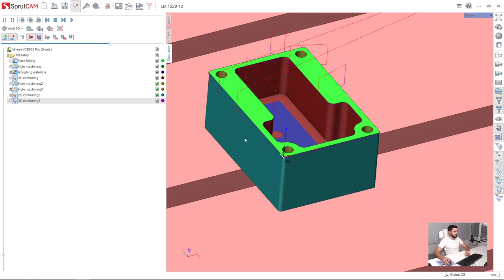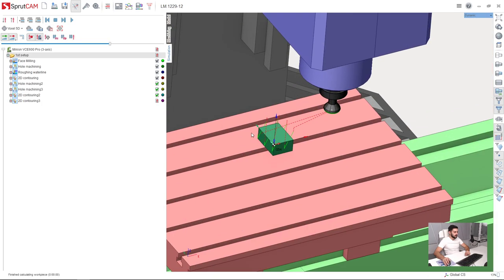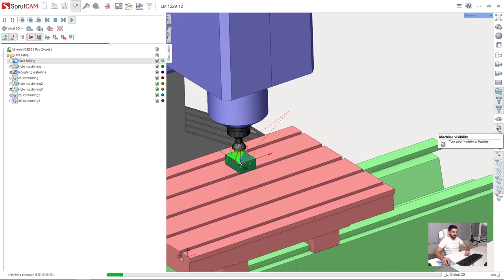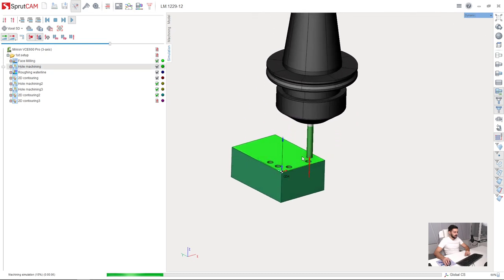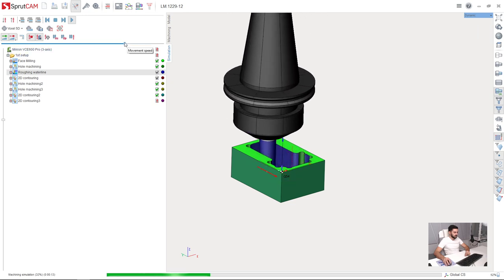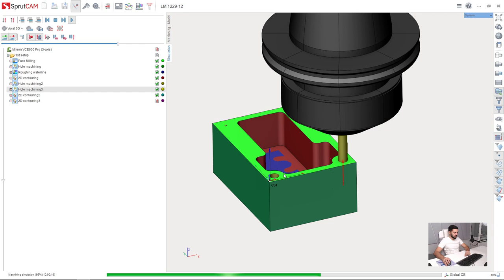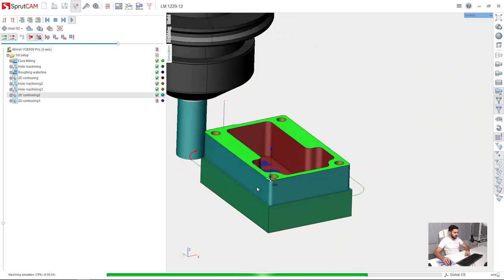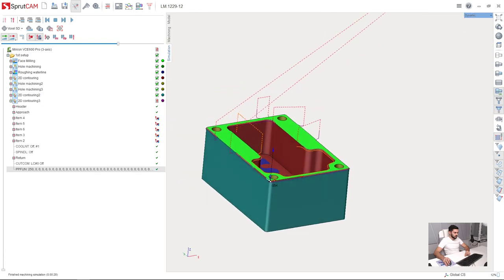[3 axis milling tutorial SprutCAM 12] - 11 - {1st setup} - simulation from start to end